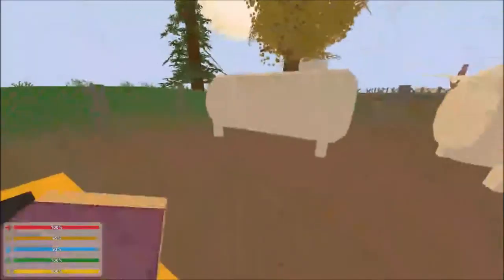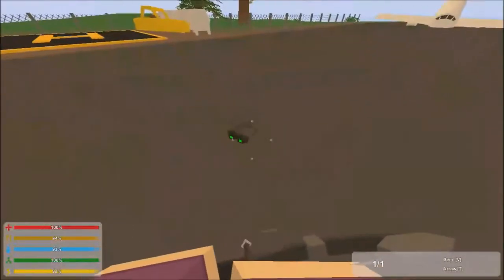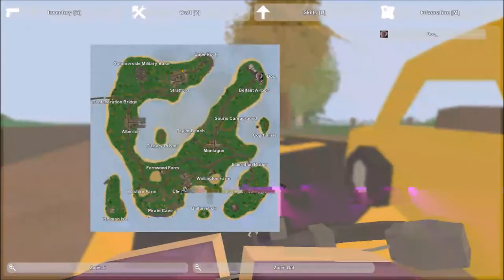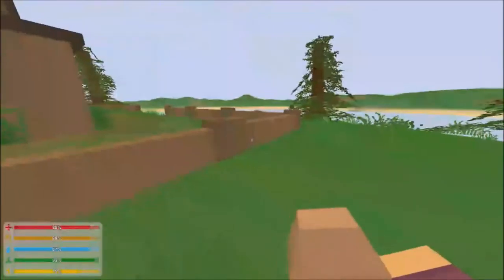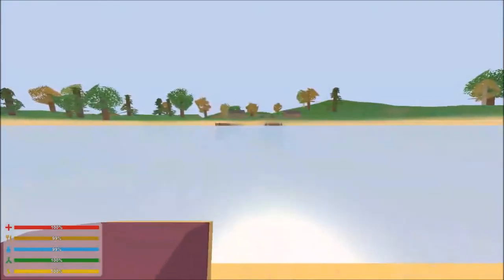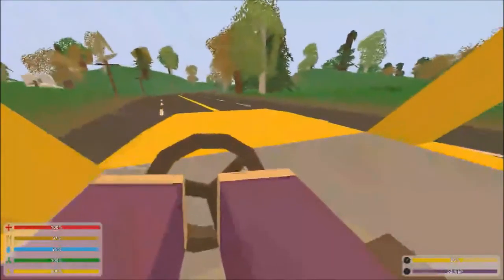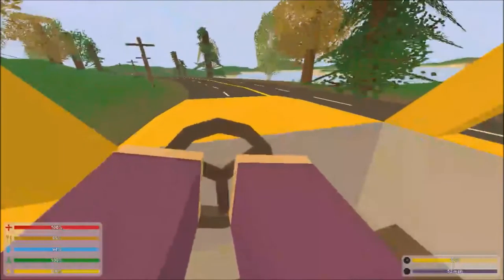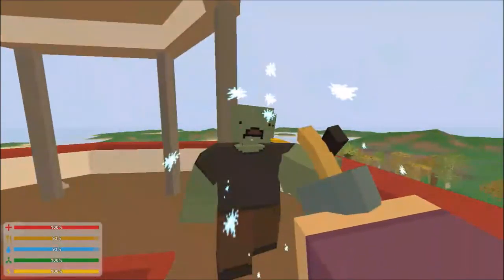Unturned Singleplayer Episode 2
Doc plays Unturned and creams zombies that took over Canada. Unturned is free-to-play on Steam.